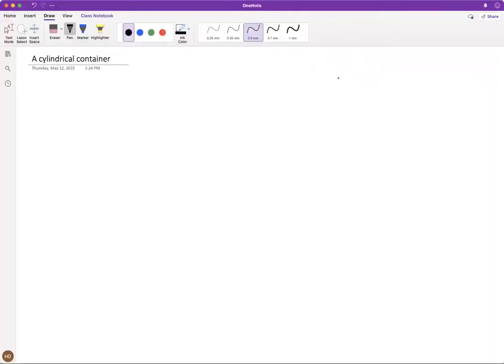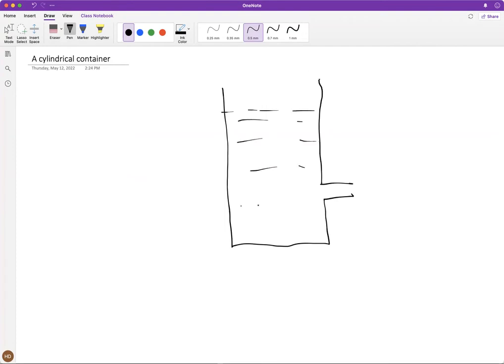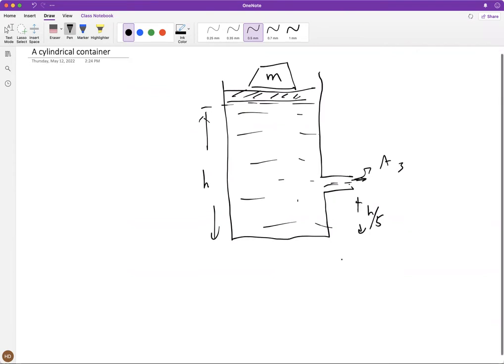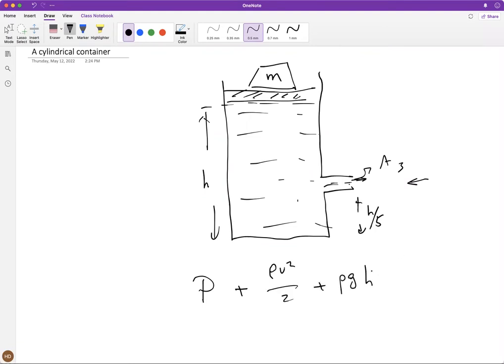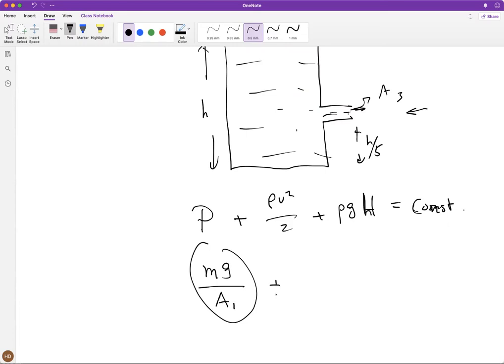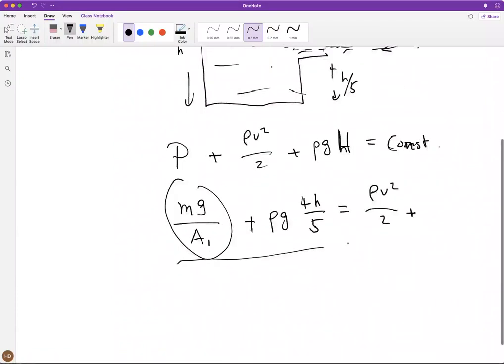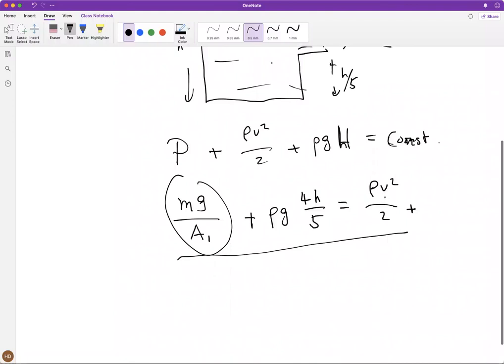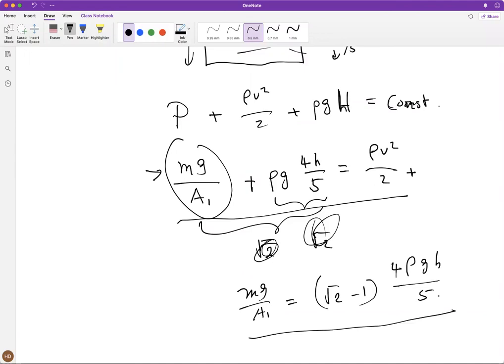A cylindrical container with a massless and frictionless piston is filled with water up t0 a height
A cylindrical container with a massless and frictionless piston is filled with water up t0 a height h; as shown in the schematic What mass m should be placed on the piston s0 that the water flow rate through the opened valve doubles? Consider that piston area Aq 0.05 m?, valve area Az = A1/8,h = 0.9 m; Pwater 1000 kg/m}, and g 9.80 m/s? piston area: A1 valve area: A h/5 Select One a,mi= 042kg 0048ko